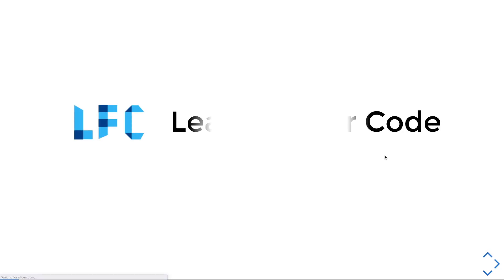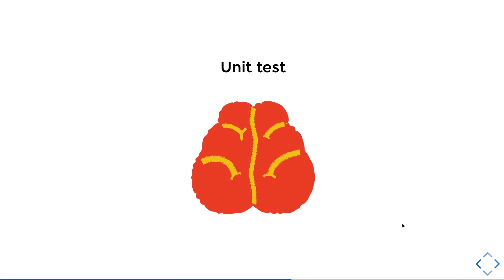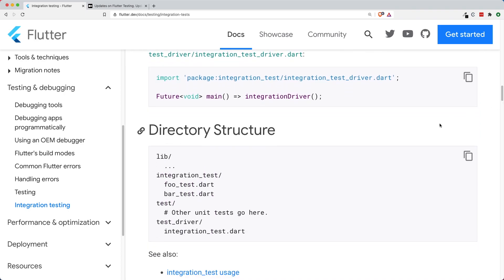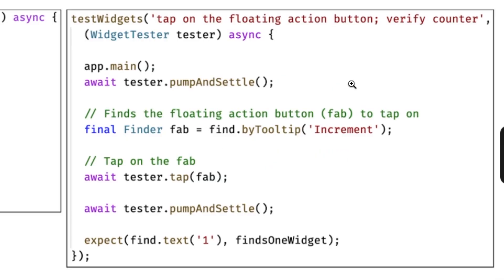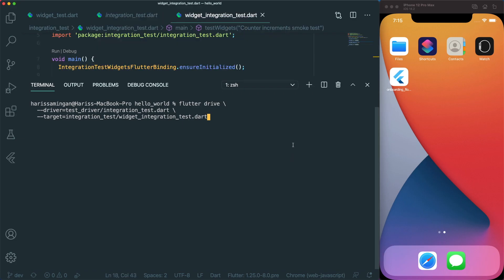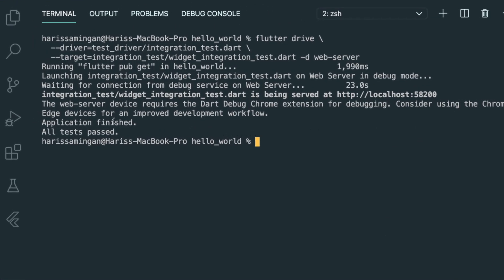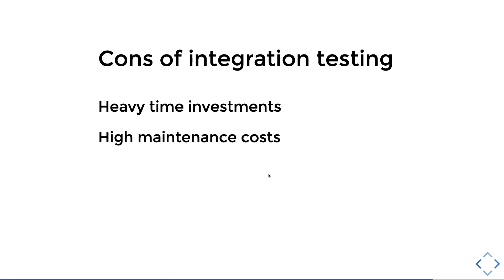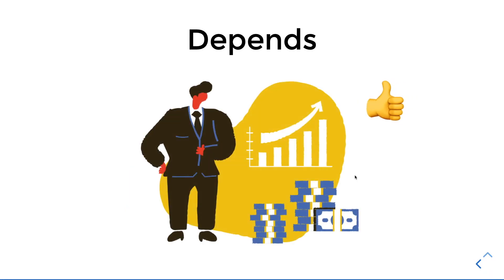Should you do Flutter integration test?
Integration test for Flutter has its benefits. However, is it really needed?

⏰ Timeline:
00:00 - Introduction
01:04 - What is an integration test?
01:36 - Widget test
01:55 - Integration Test
04:58 - How to run an integration test?
06:39 - Integration test on web browser
07:49 - Advantage of integration test
09:51 - Should you do an integration test?